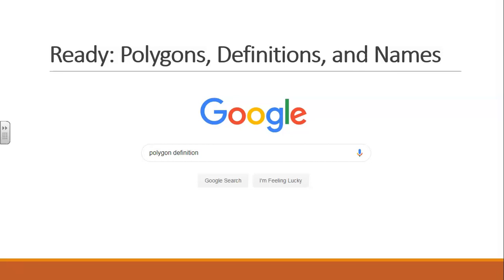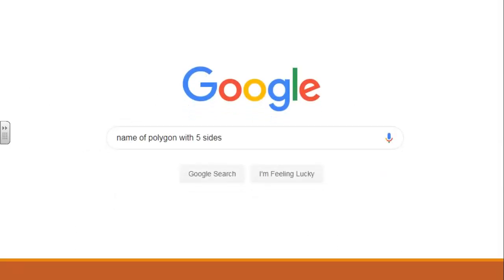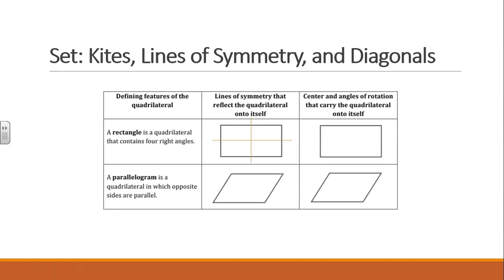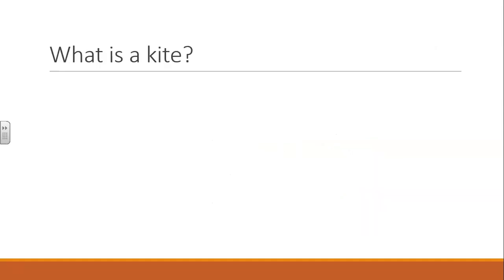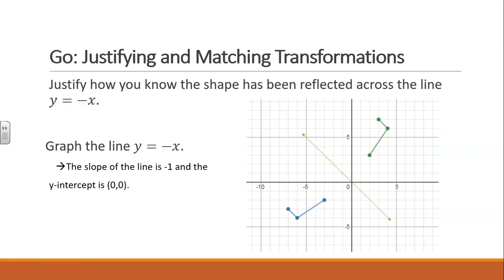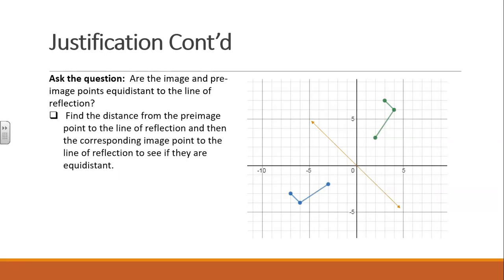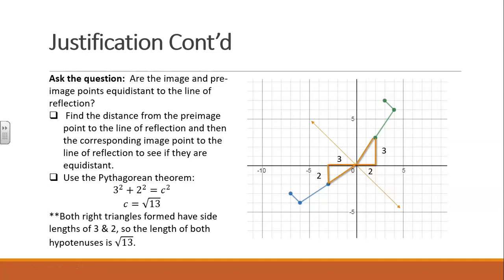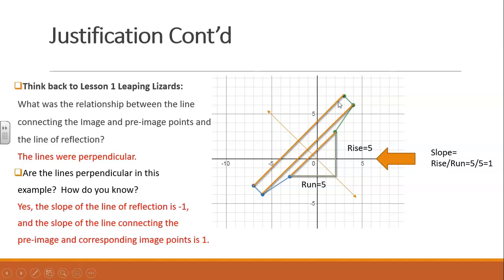M2 U1 L5 RSG